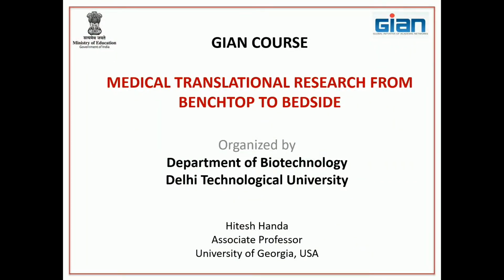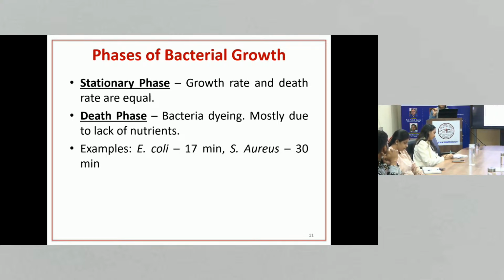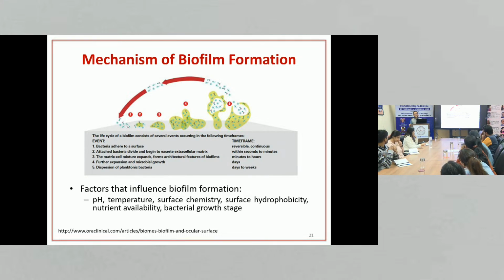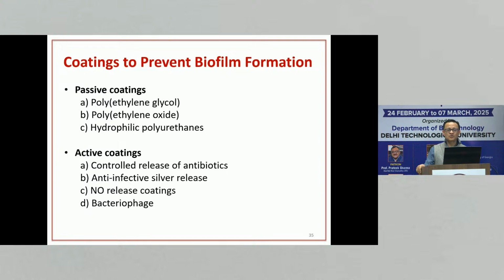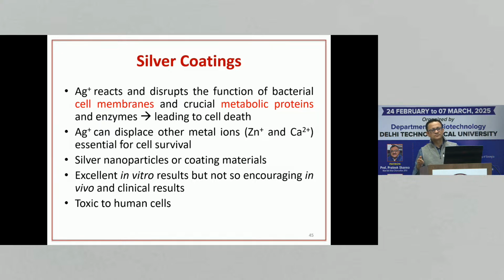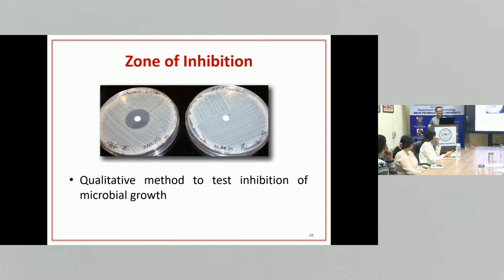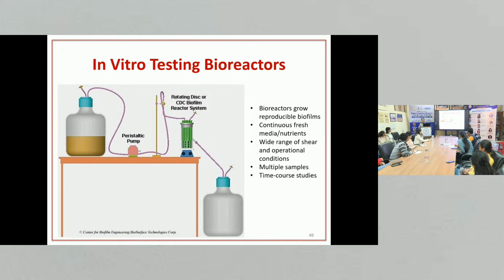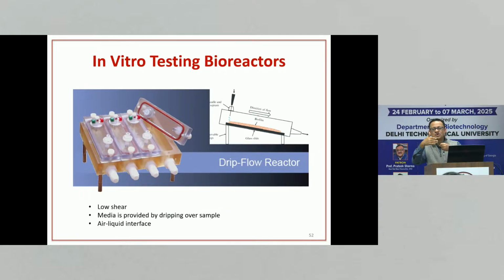GIAN Course on Medical Translational Research From Benchtop To Bedside LIVE Day-5 | 28/02/2025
GIAN Course on Medical Translational Research From Benchtop To Bedside LIVE Day-5 | 28/02/2025 Organized by Department of Biotechnology DELHI TECHNOLOGICAL UNIVERSITY

Hello DTU Studio Family..!
This is the official YouTube channel of Delhi Technological University. All of you are requested to visit our official YouTube channel to get live broadcast of special programs of Delhi Technological University and videos and necessary information of all special programs of Delhi Technological University.